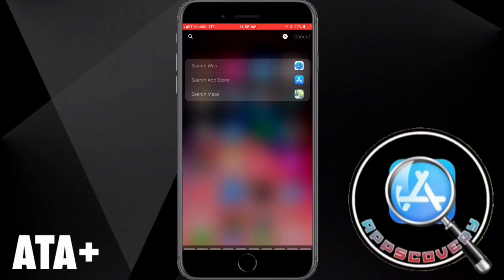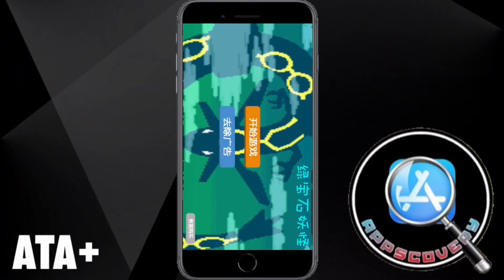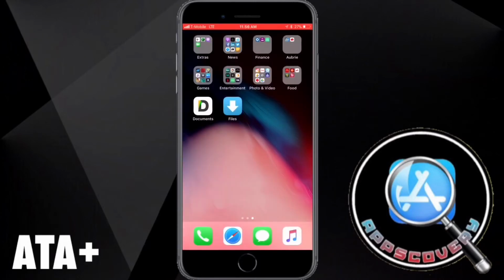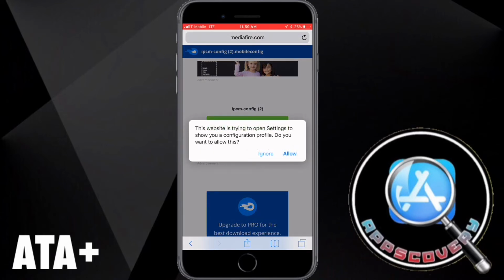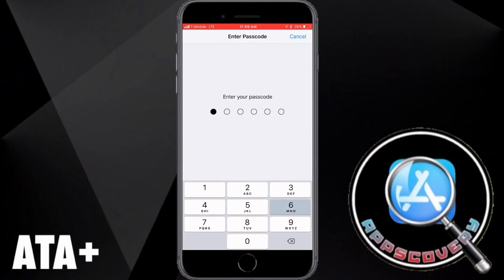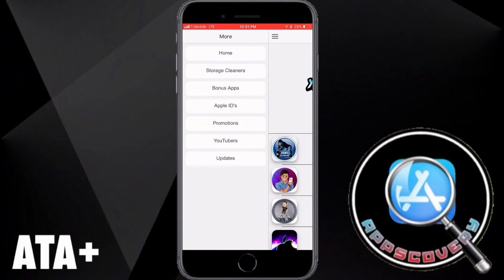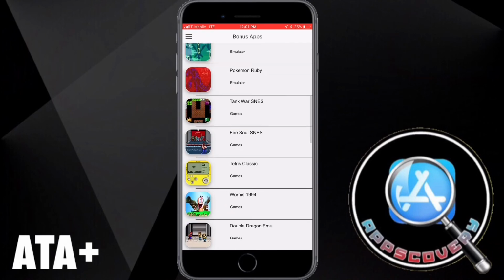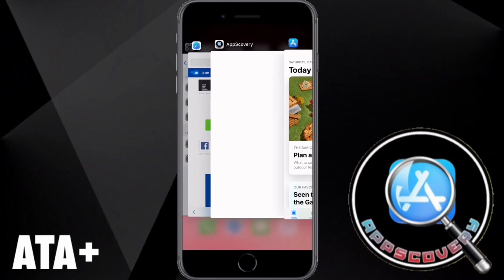APPSCOVERY: THE ONE STOP SHOP FOR RARE APPS!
Hey everyone! Here a quick video on how to get Appscovery! It’s an amazing app!  Here’s the link:

Check out my video on how to get TutuApp and Nesstool for

Download Cute Cut Pro from the AppStore!
Cute CUT Pro - Full Featured Video Editor by YU BO

Learn how to Jailbreak with this vid!